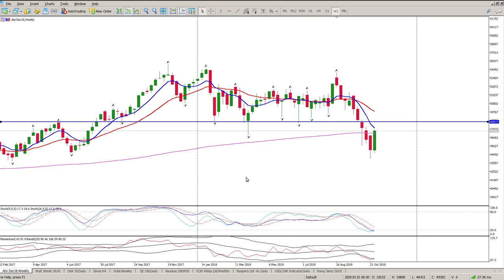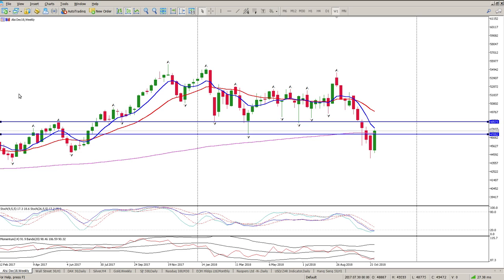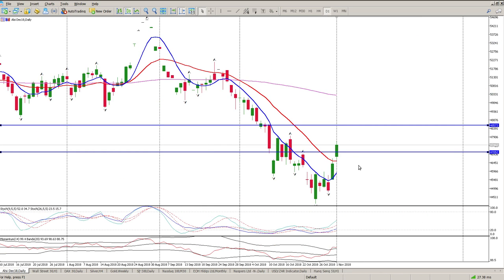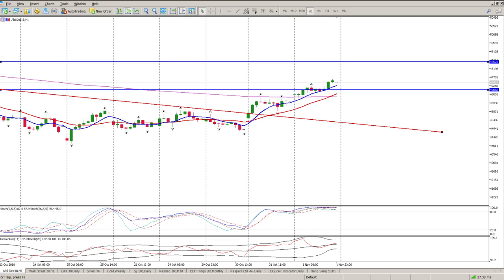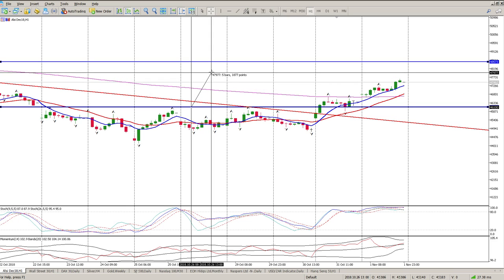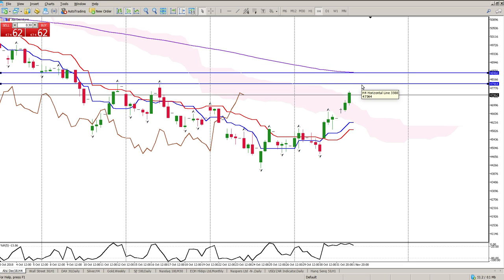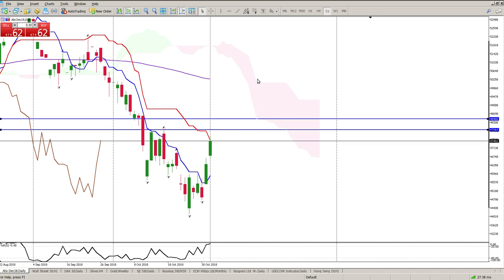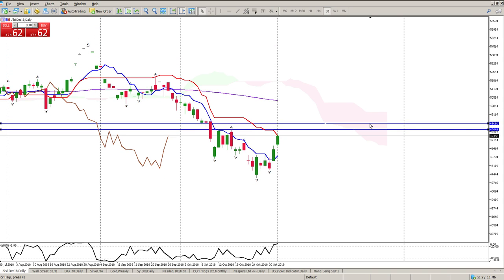How To Trade ALSI today 2 Nov Simple swing trading strategy